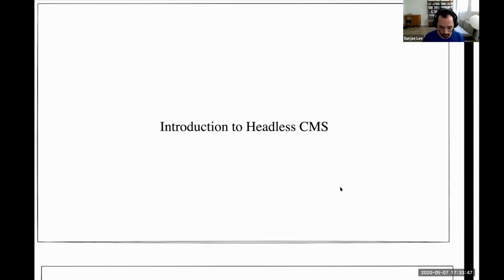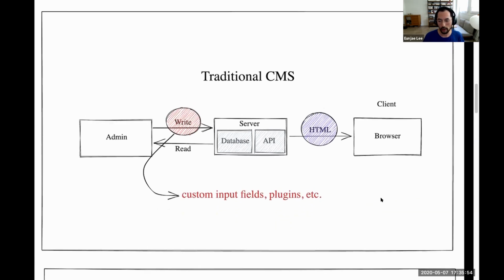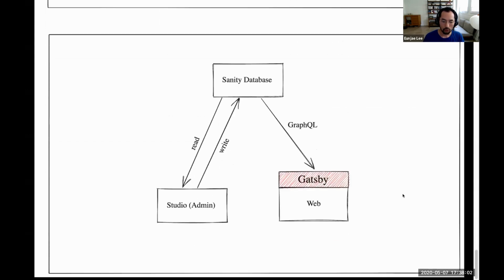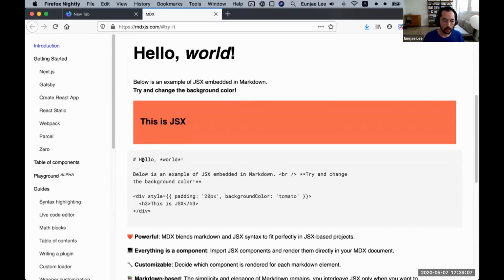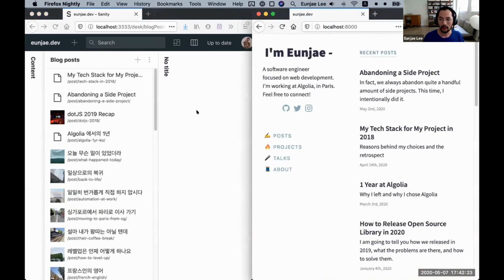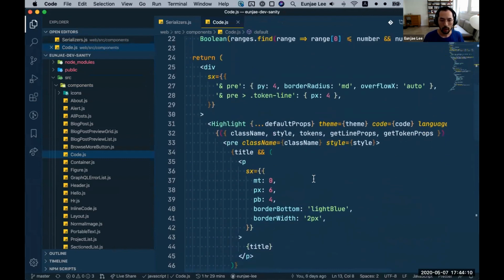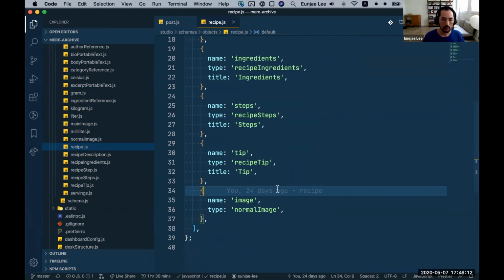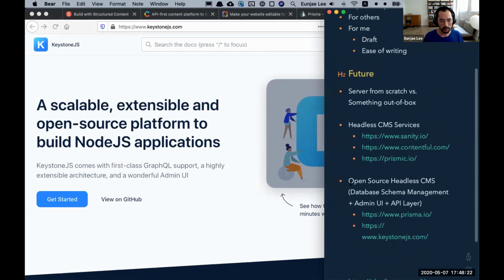Introduction to Headless CMS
In this video, I'm going to talk about the limitations of the traditional CMS and how the headless CMS can solve them.And I'm also going to demonstrate some interesting parts of my personal website which is built on a headless CMS service.